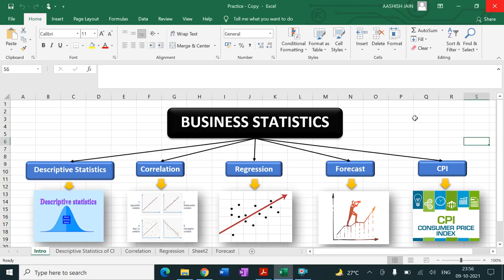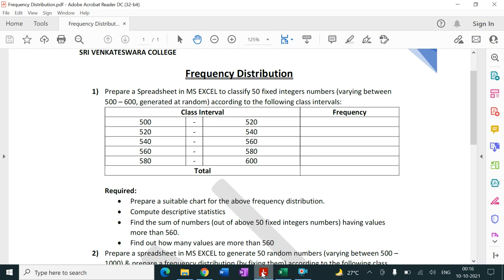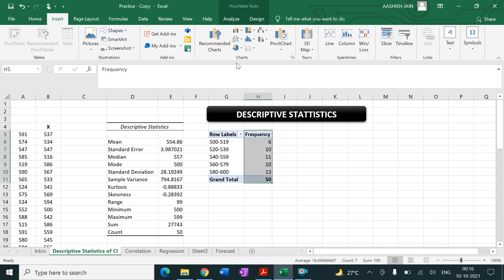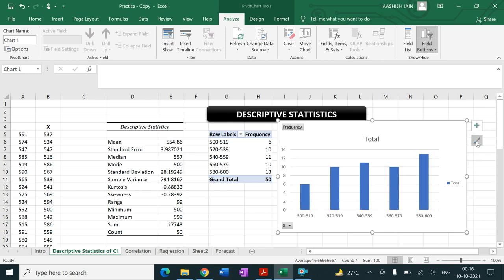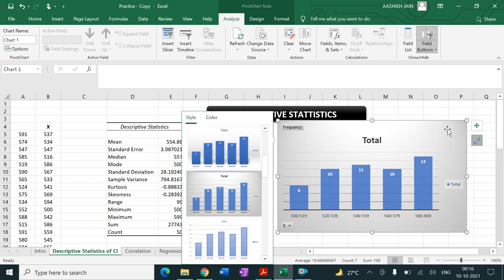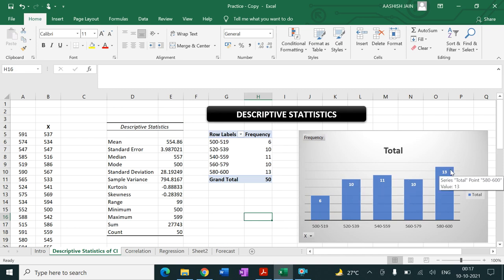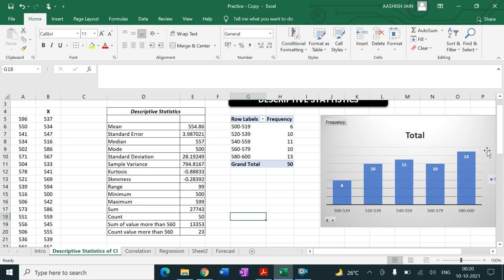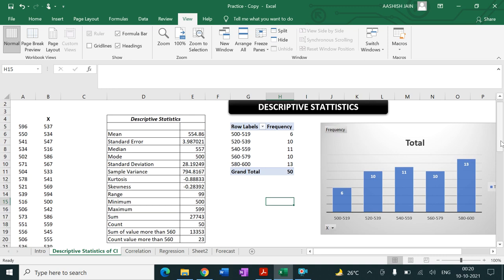Business Statistics Excel || Descriptive Statistics